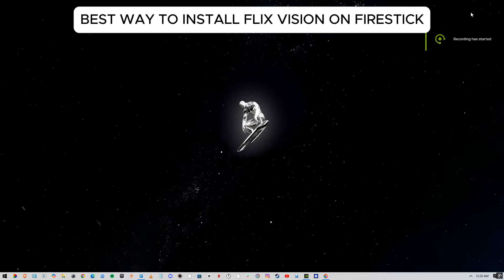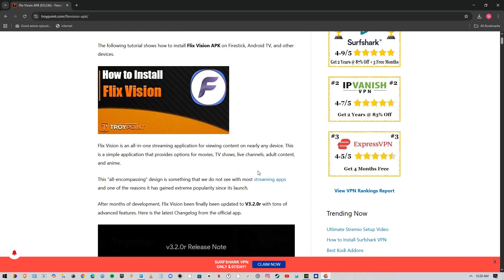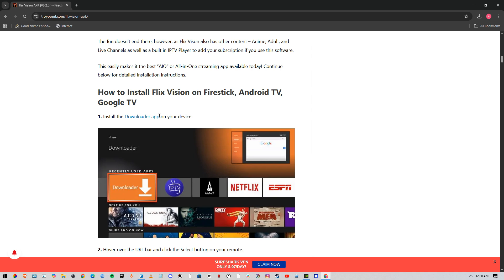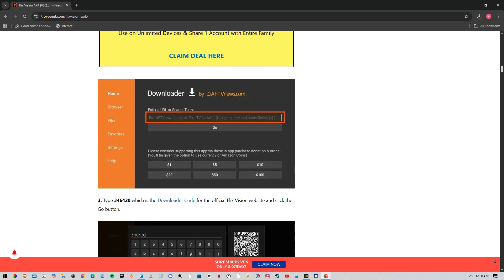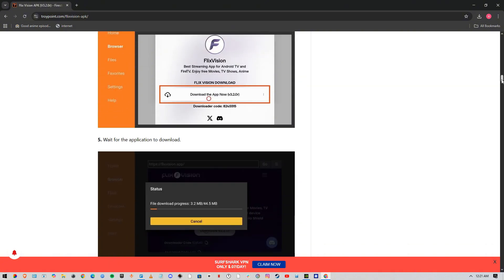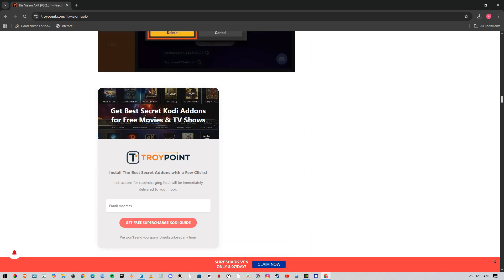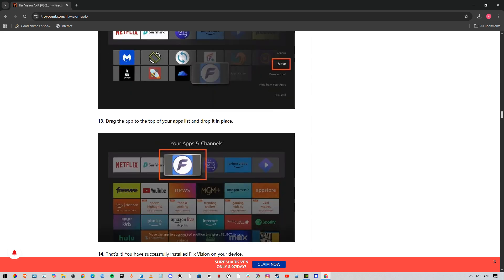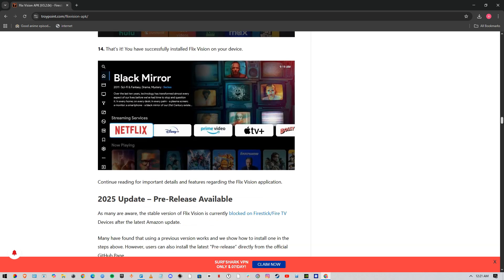How To Downlaod Flix Vision On Firestick 2026 (EASY GUIDE)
How To Download Flix Vision On Firestick 2026 (EASY GUIDE)

Want to install Flix Vision on your Firestick in 2026? This easy step-by-step guide shows you how to download and set up Flix Vision safely so you can start streaming in minutes.

🔥 In this video, you’ll learn how to:
✔️ Prepare your Firestick to install third-party apps
✔️ Enable “Apps from Unknown Sources”
✔️ Download Flix Vision using a downloader app
✔️ Install and launch Flix Vision on Firestick
✔️ Fix common installation or loading issues
✔️ Tips to keep your Firestick secure while streaming

💡 Works on Firestick, Fire TV, and Fire TV Cube devices.